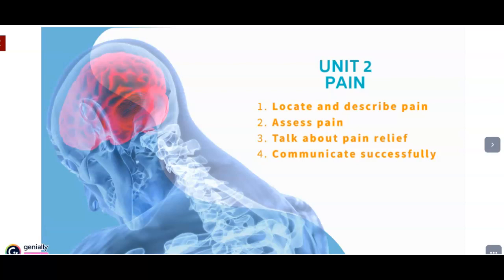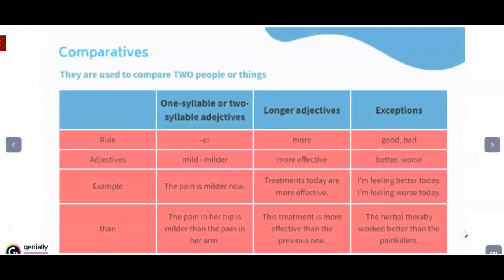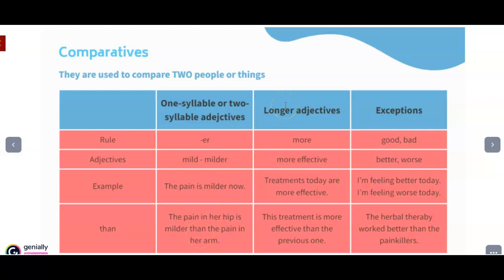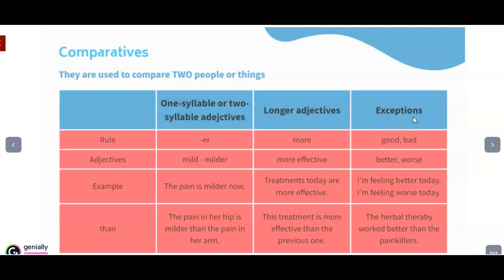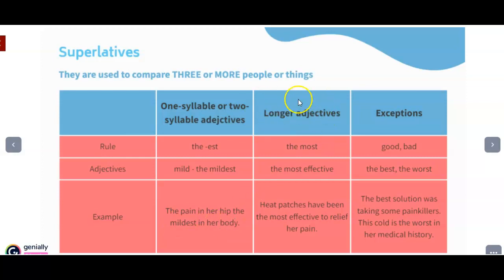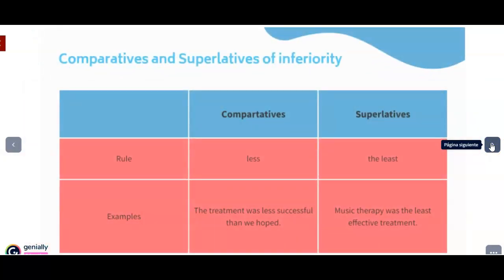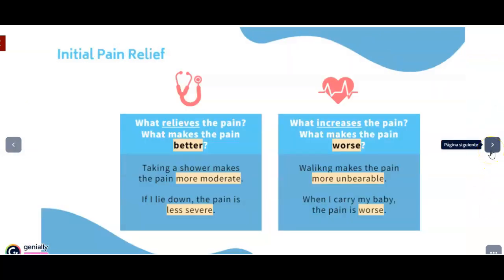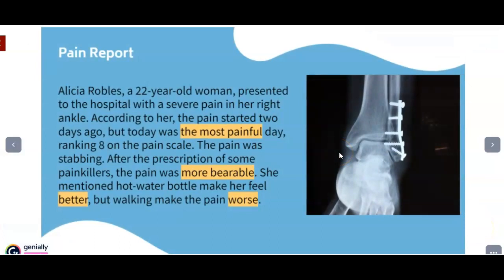Unit 2 Grmmar 1 Video